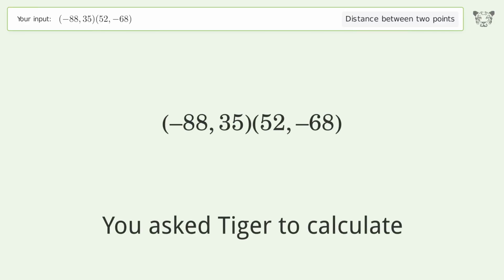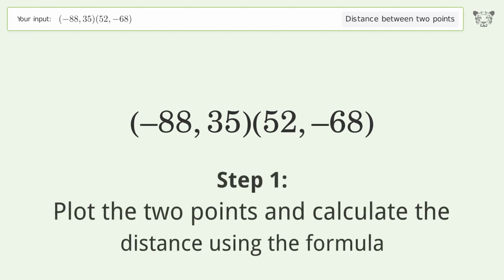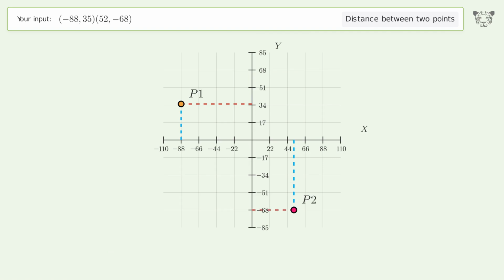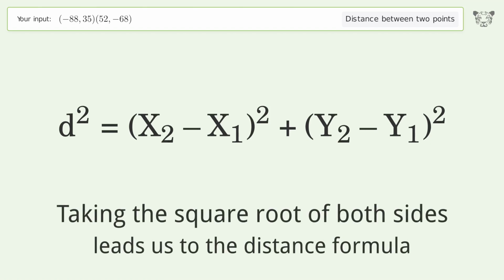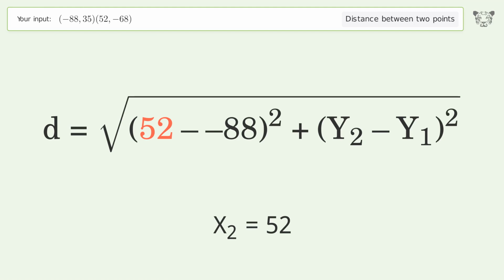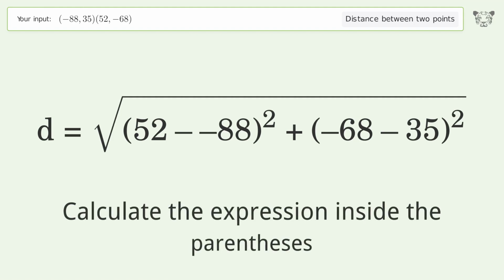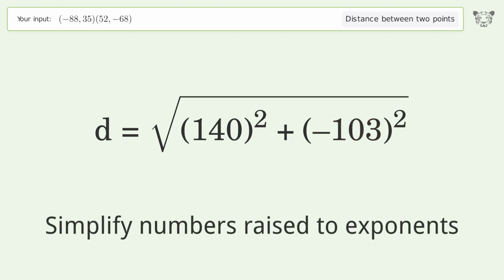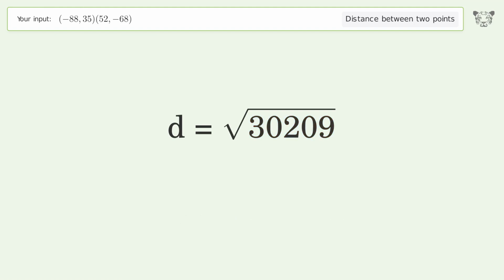Find the distance between two points p1 (-88,35) and p2 (52,-68): Step-by-Step Video Solution